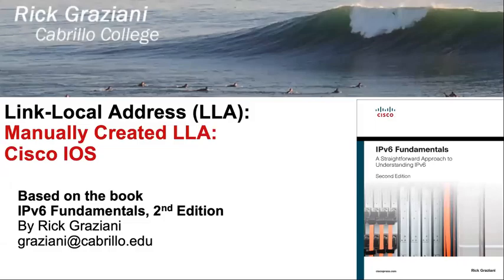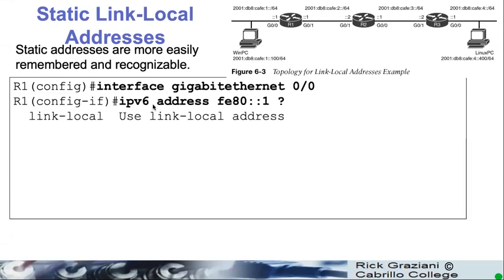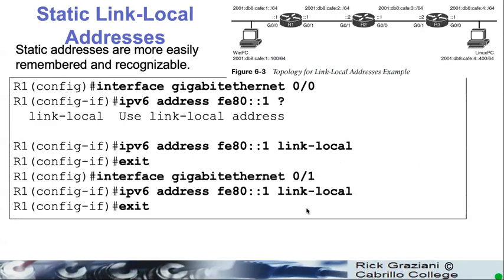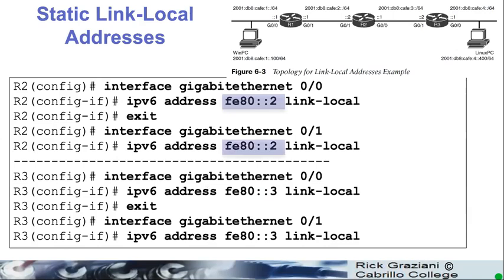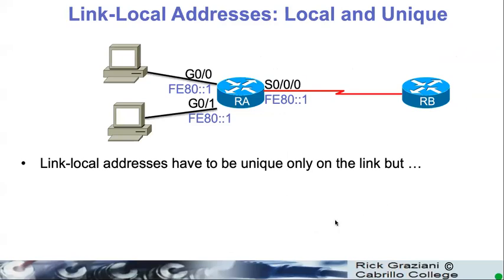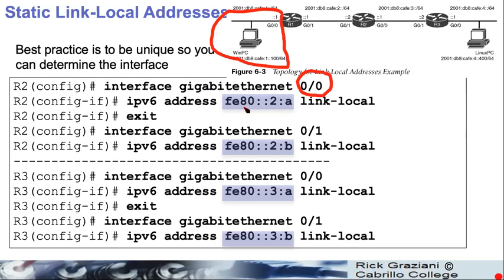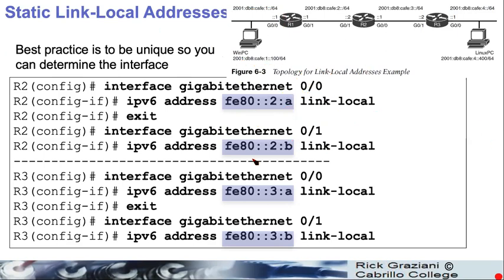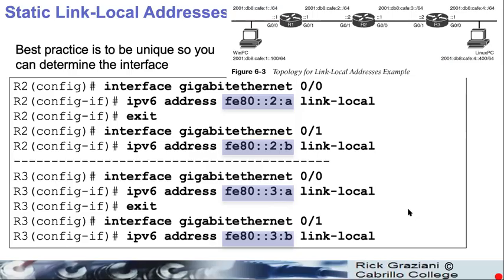6c Link Local Address Manually Created